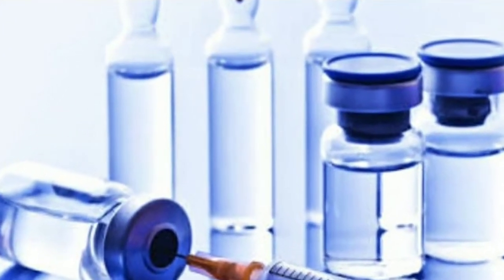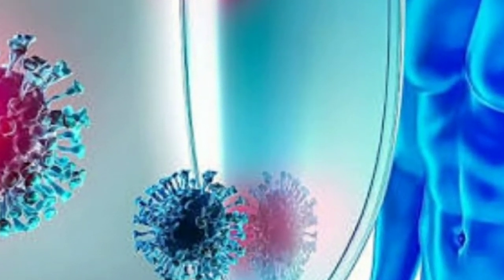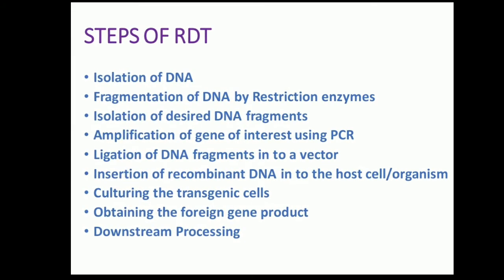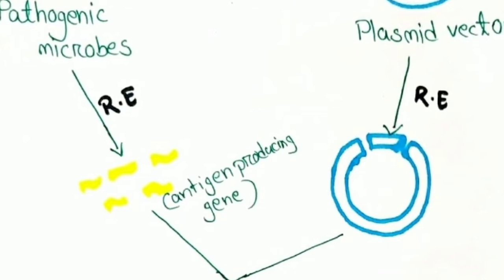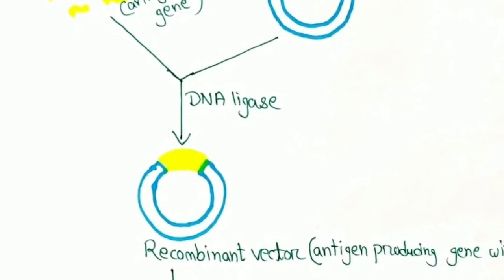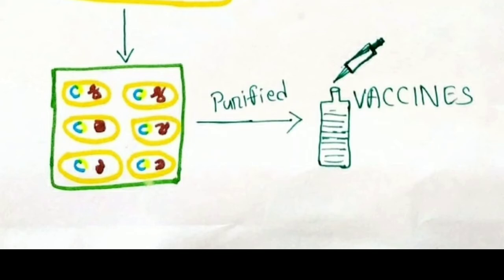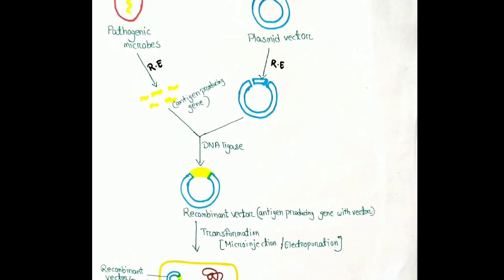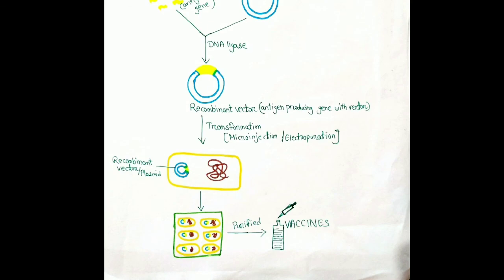Production of Vaccines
Production of vaccine

These links are related to this video which is also beneficial.